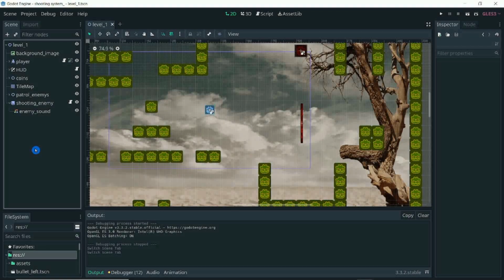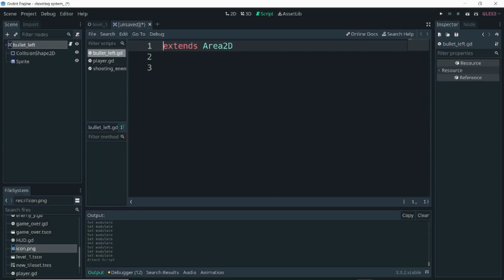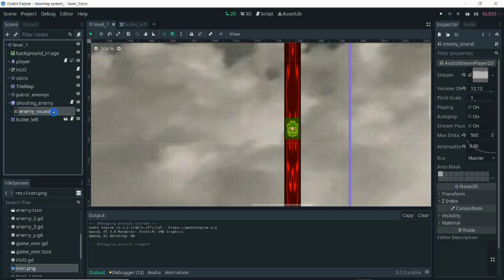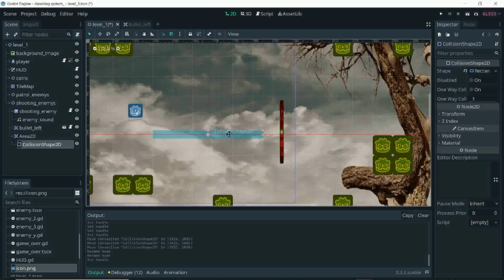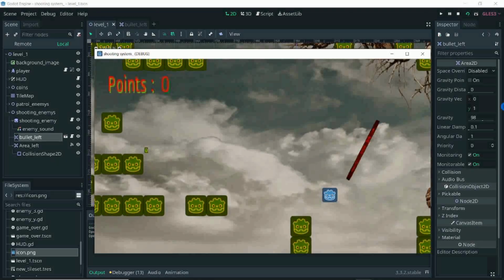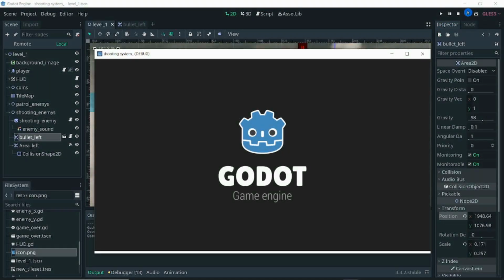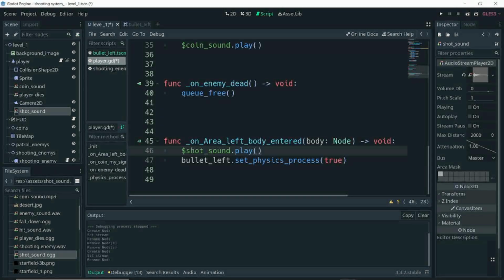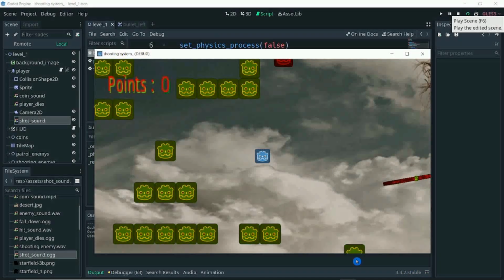12) Shooting System (part 2) - (Your First Game in Godot - Series)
and here comes the second part of the video: Shooting Enemy